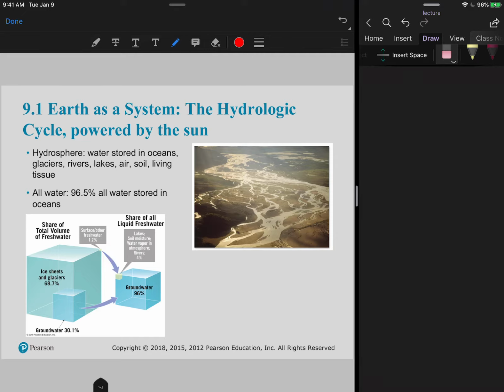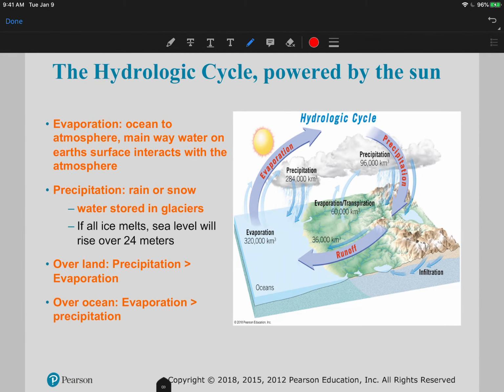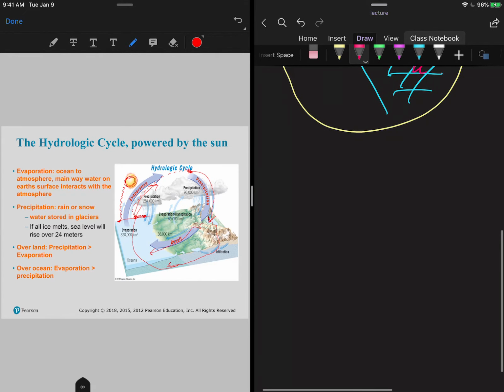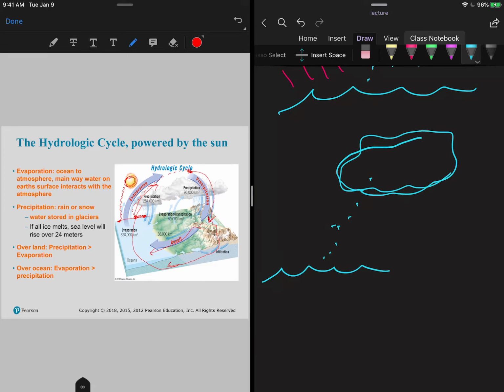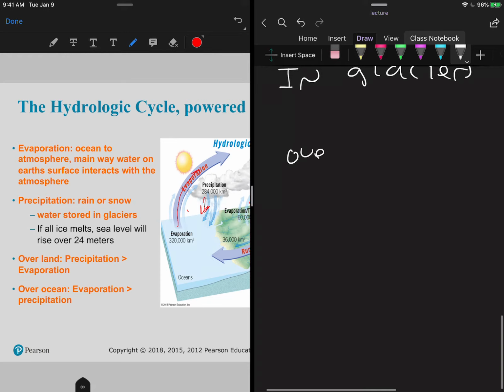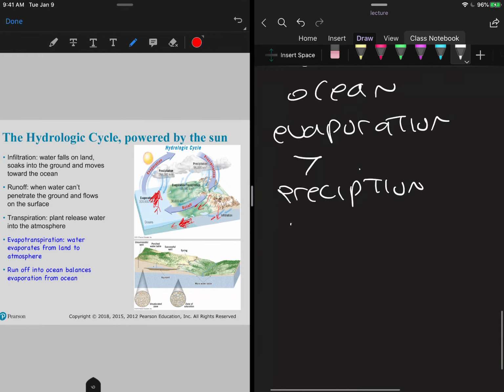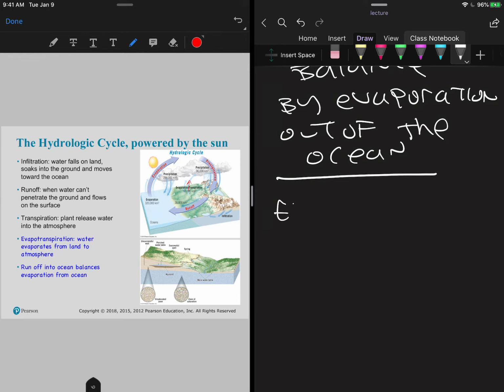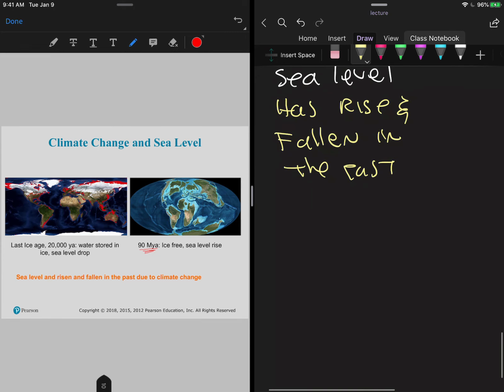ESC 1001 CH 9 2